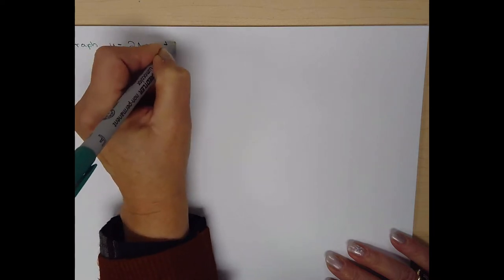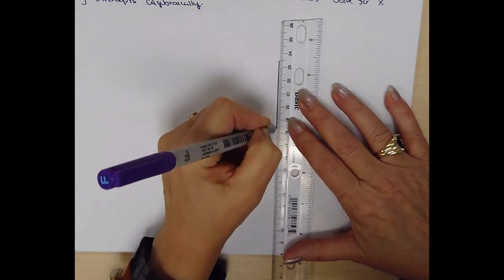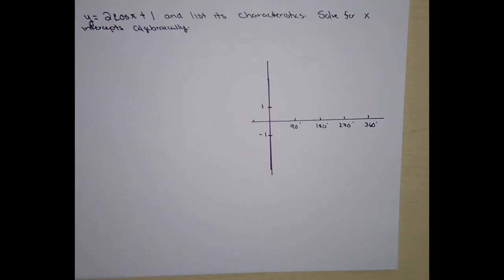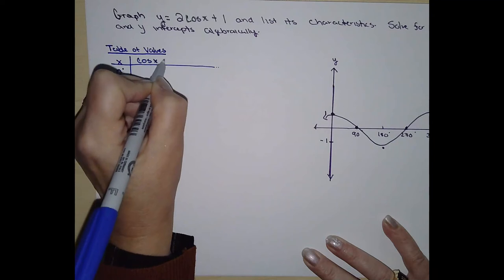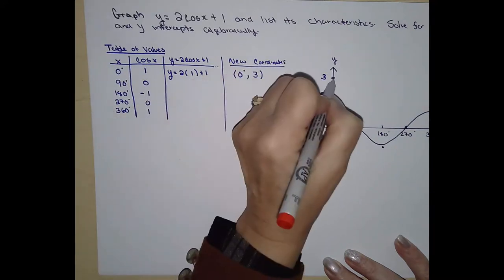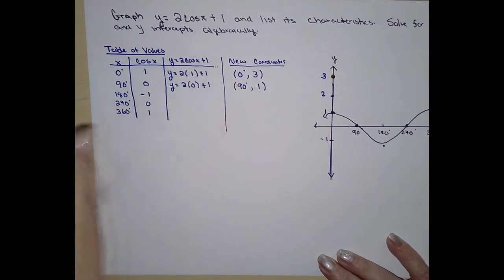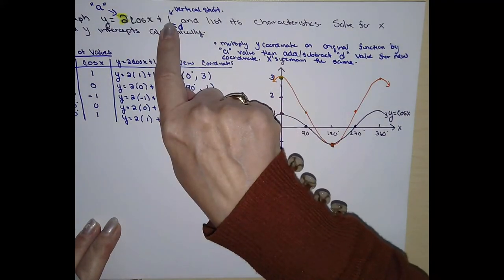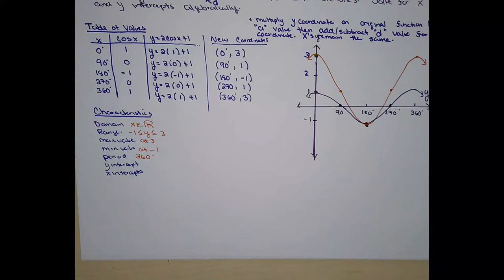Graphing Trig Functions